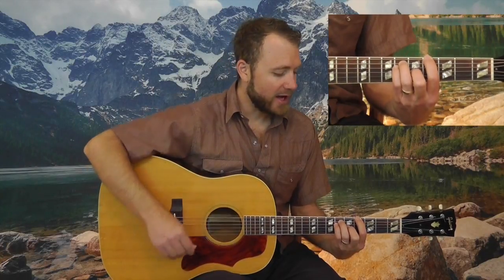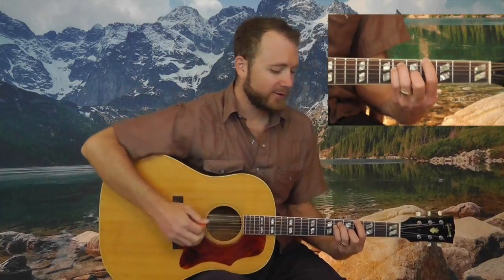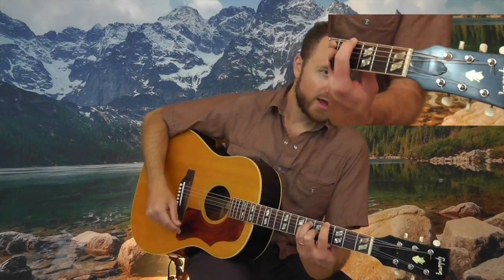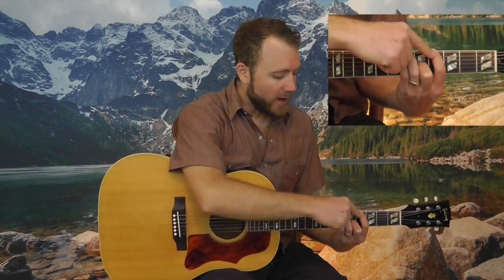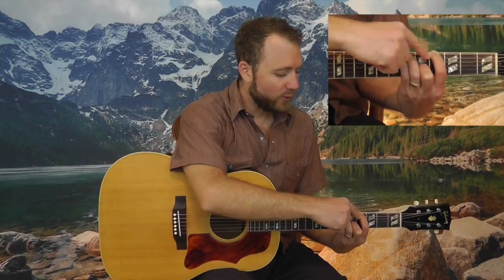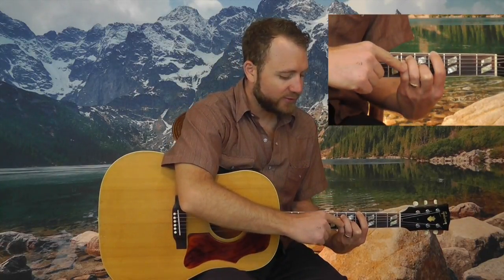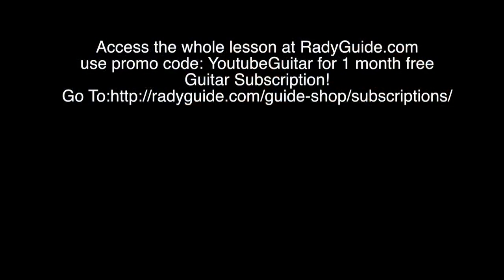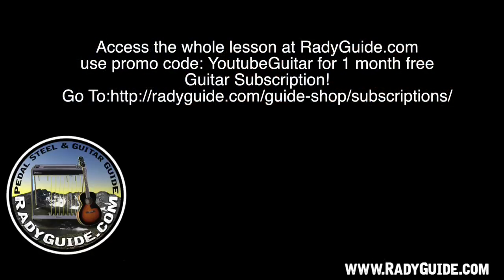Say It Ain't So by Weezer @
An acoustic arrangement that gives some insight into some